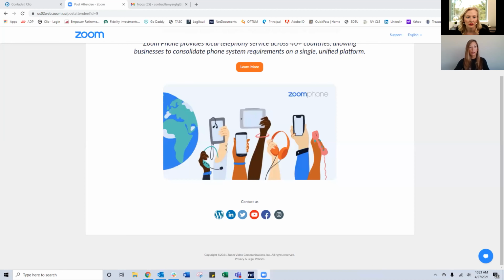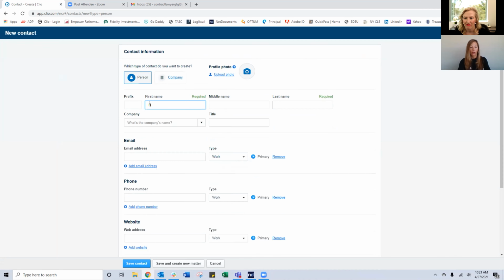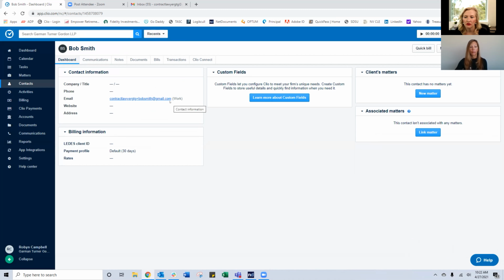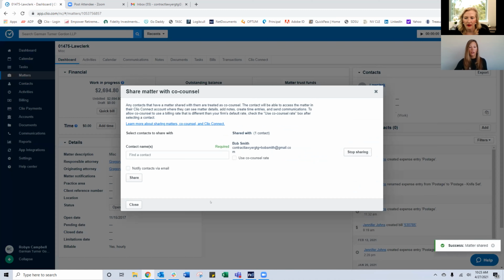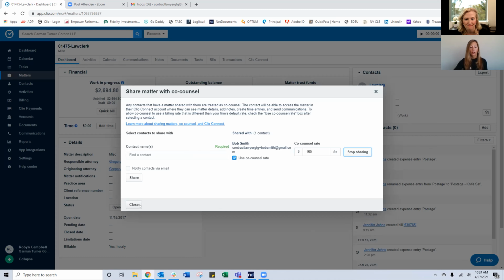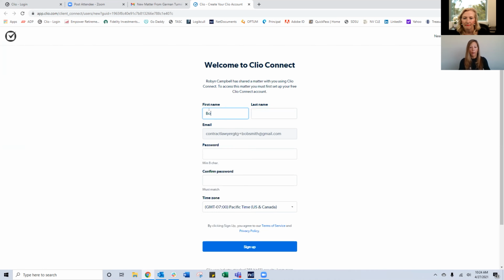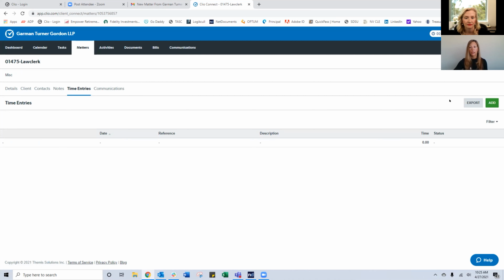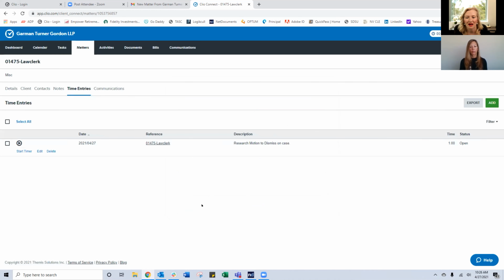How to Bill a Virtual Associate's Time in Clio